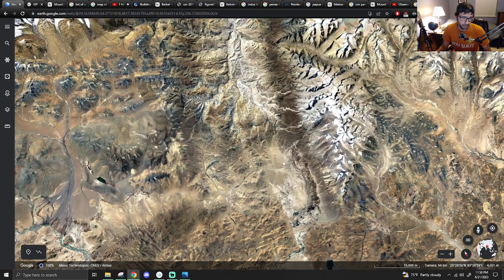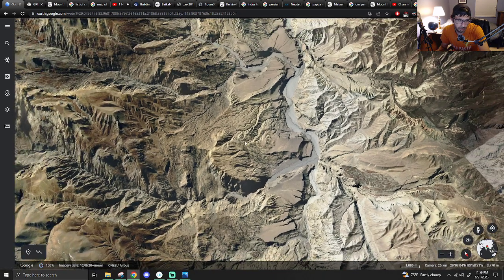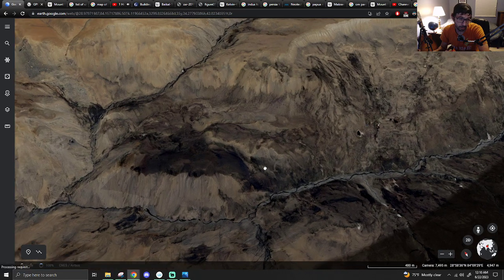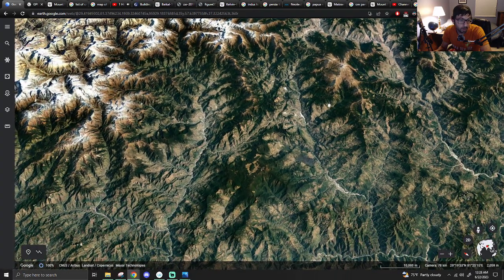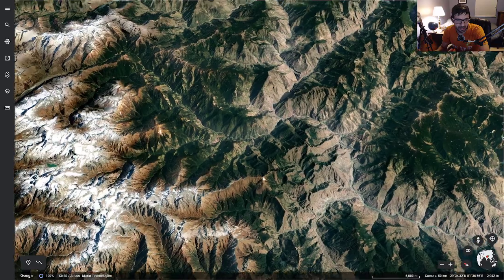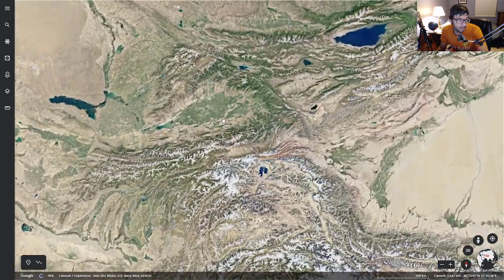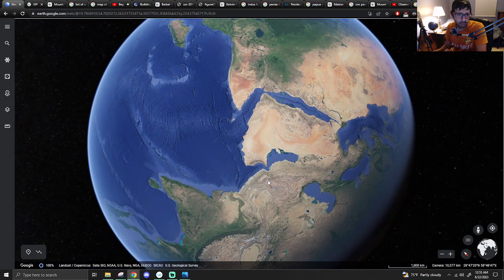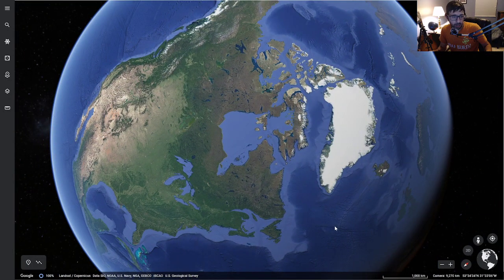Underground Science #302 - A Whole New World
*Accidentally played copyright music from 1:00:15 to 1:12:25 "Beyond The Veil | Meditation Music" by Mimir's Well